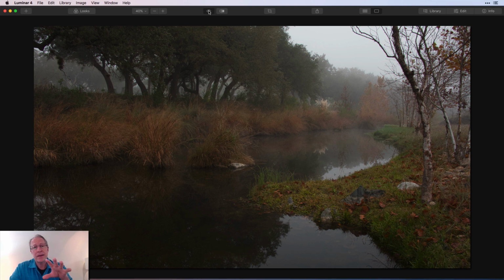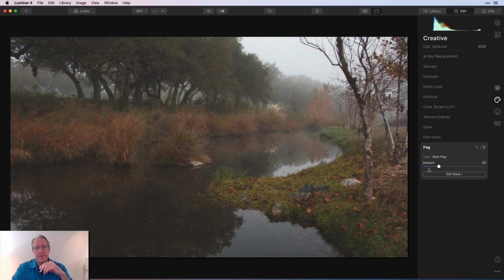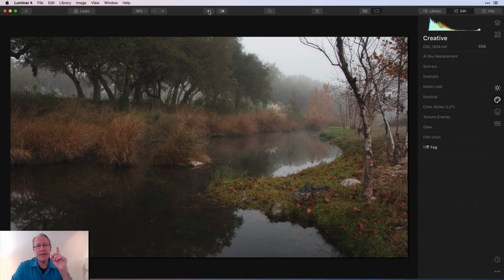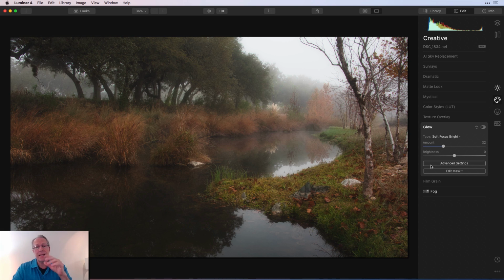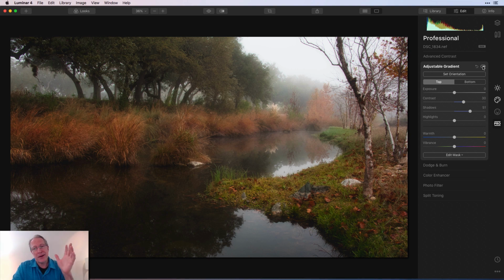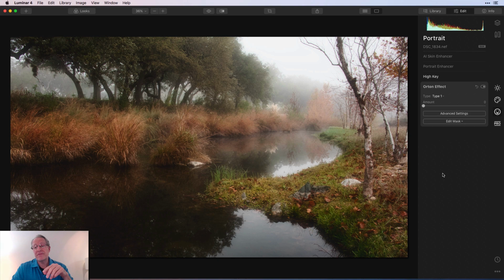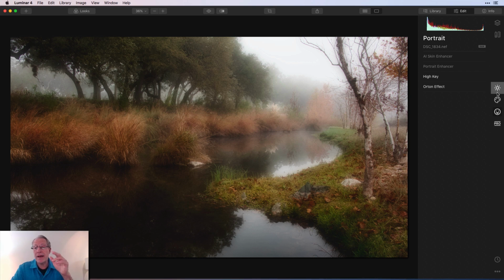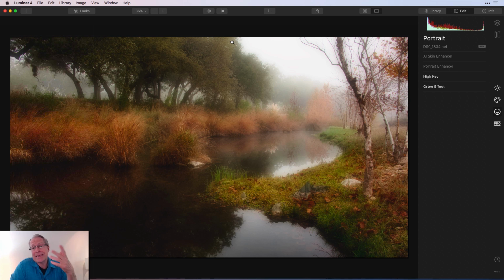Luminar 4 Deep Dive: Fog